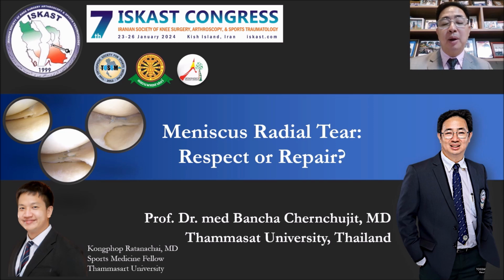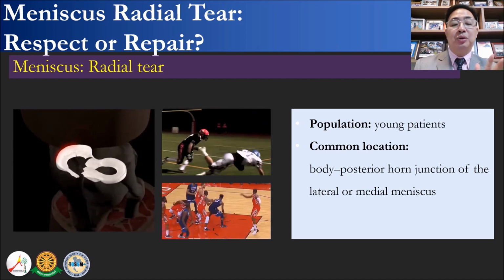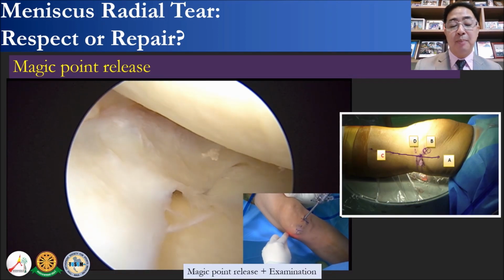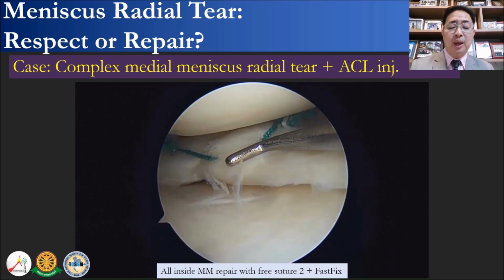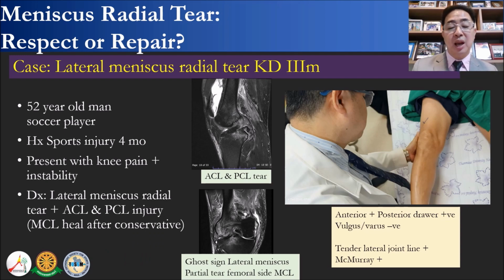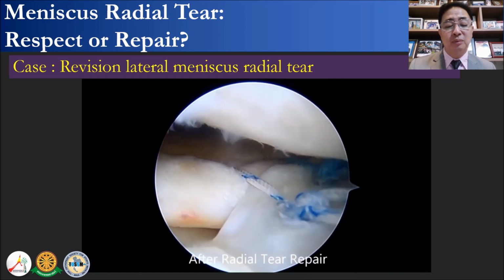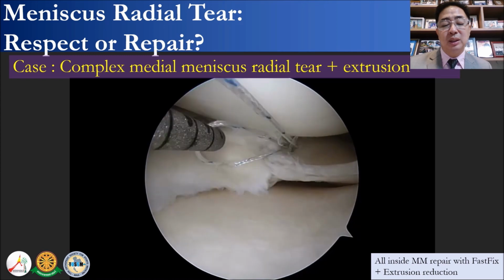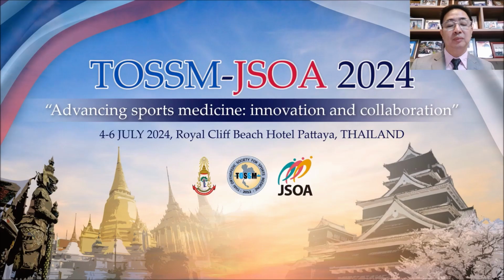Meniscus Radial tear Treatment: ISKAST2024 การรักษาหมอนรองเข่าฉีกขาด Prof.BanchaC ศ.บัญชาชื่นชูจิตต์